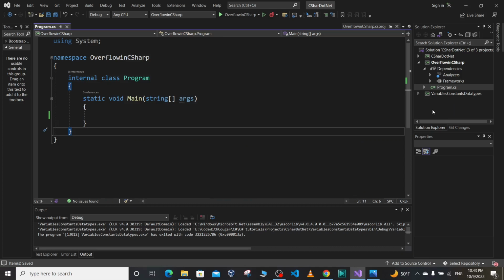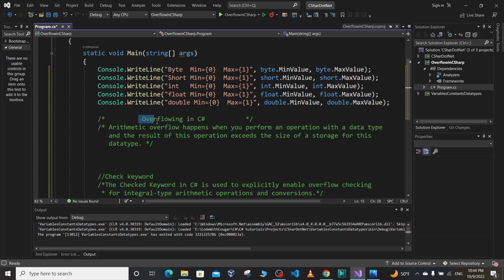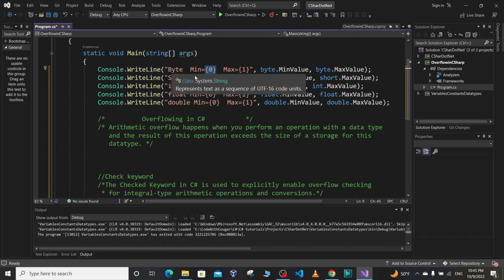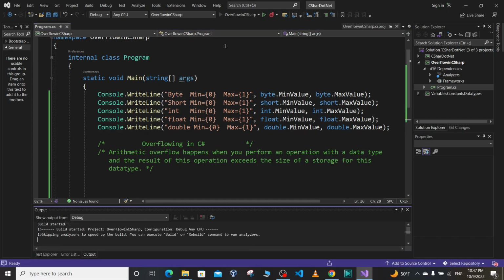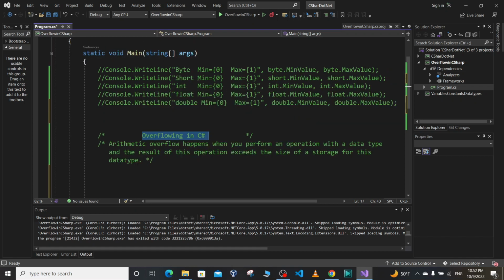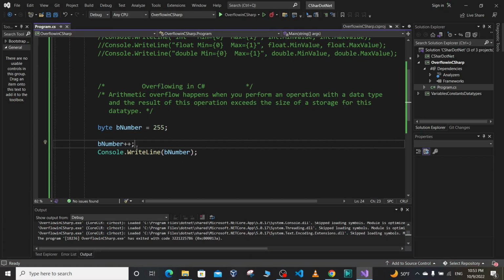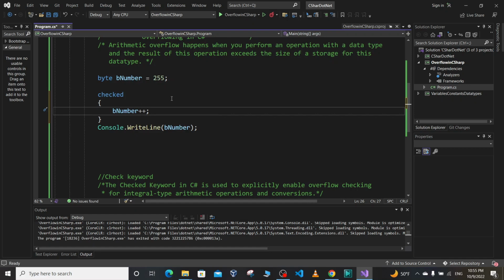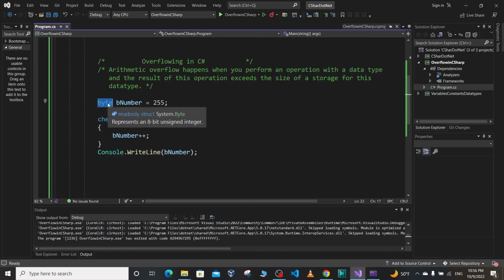Overflow and checked keyword in C# | C# Fundamentals | C# tutorials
Overflowing in C#
Arithmetic overflow happens when you perform an operation with a data type and the result of this operation exceeds the size of storage for this datatype.

Checked Keyword in C#
The Checked Keyword in C# is used to explicitly enable overflow checking for integral-type arithmetic operations and conversions.

Data type max values and min values in C#